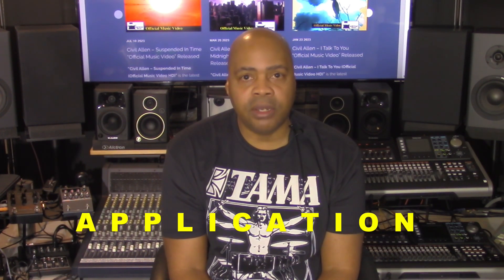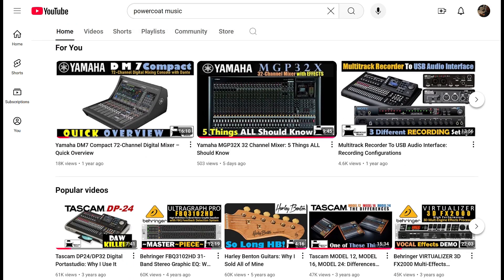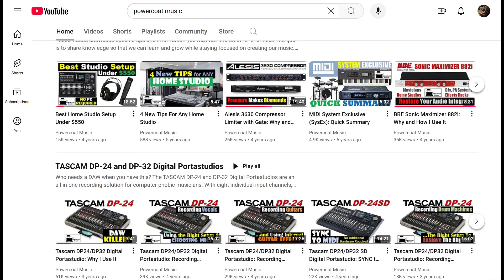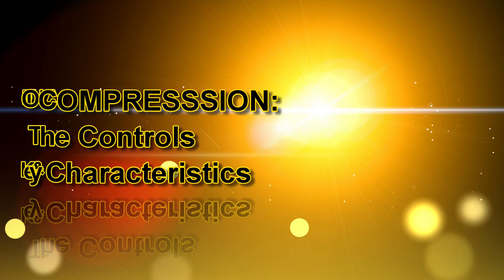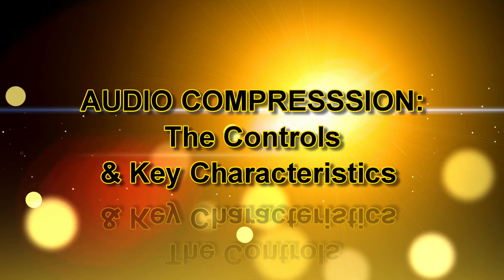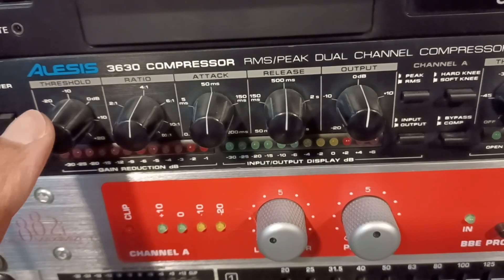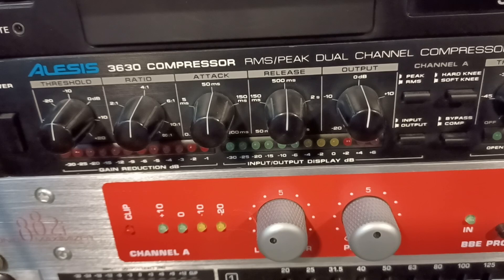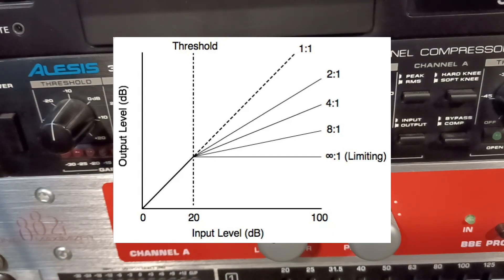How To Master Any Audio Compressor Fast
Audio compression can be a widely misunderstood topic, particularly because the term can refer to two different concepts: Data compression and DynamicRrange Compression. In this presentation, I focus on dynamic range compression and breakdown the misconceptions, explain common controls, along with how to apply audio compression to your musicC Watch all of this presentation now to get the information you want and deserve to get you up and running with your compressor quickly.